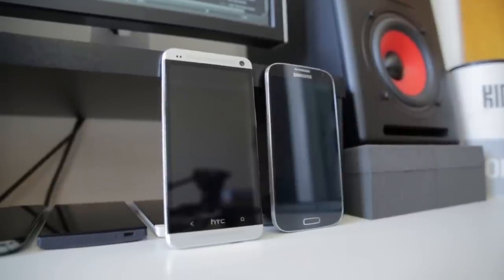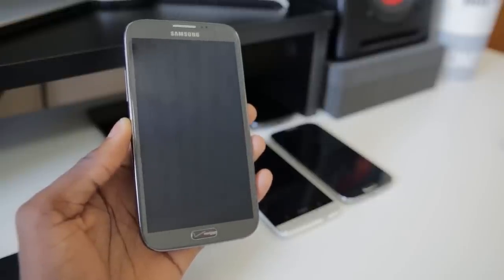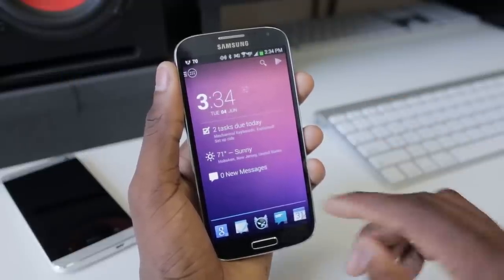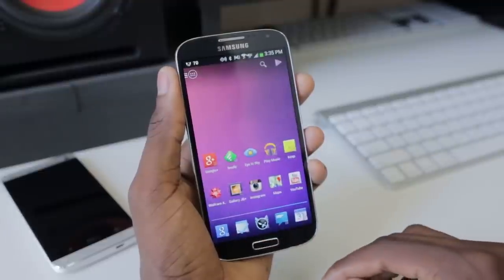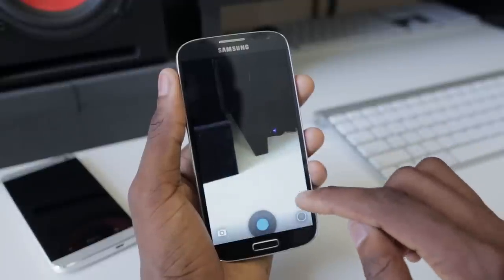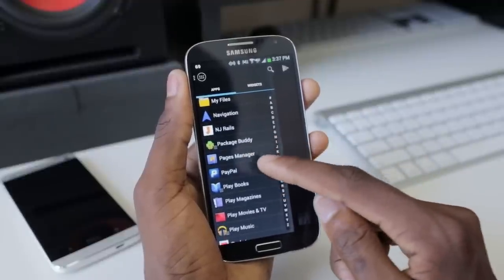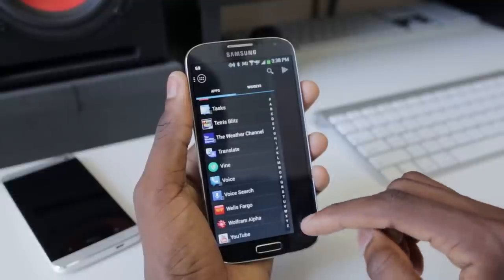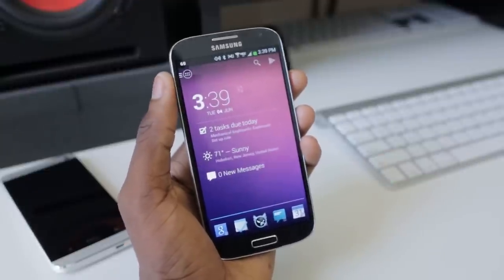What's on my Android Phone 2013!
Tour of my Android phone setup 2013!

Verizon Black Galaxy S4

All apps, in order below!